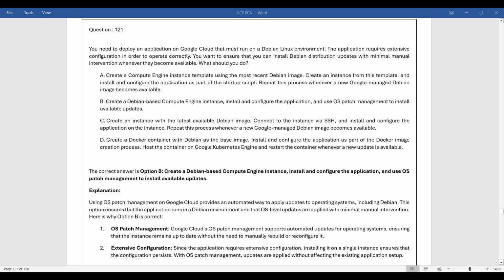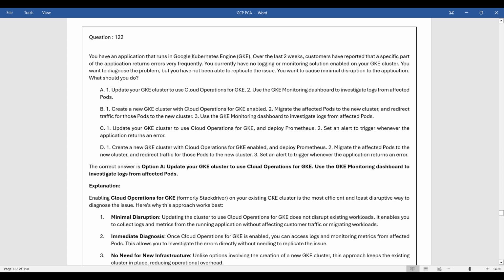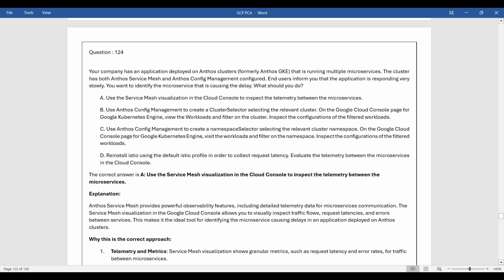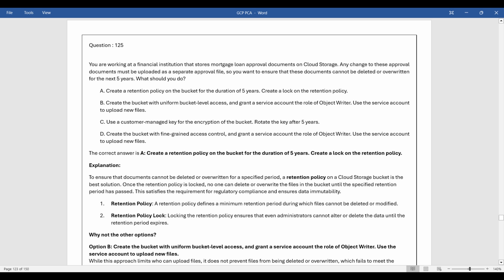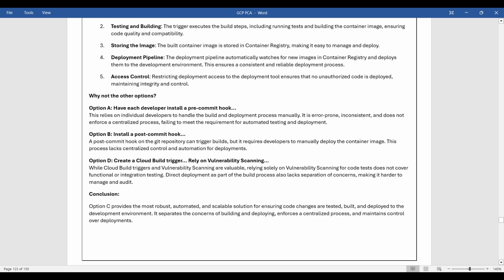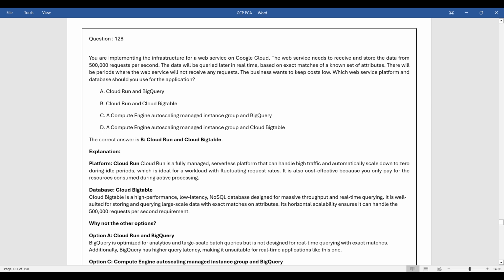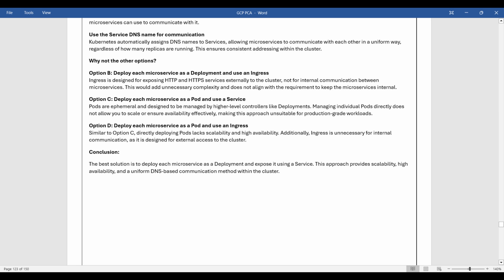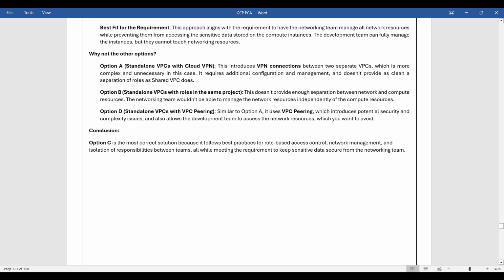Question - 121 to Question - 130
00:00 Question : 121

You need to deploy an application on Google Cloud that must run on a Debian Linux environment. The application requires extensive configuration in order to operate correctly. You want to ensure that you can install Debian distribution updates with minimal manual intervention whenever they become available. What should you do?

03:48 Question : 122

You have an application that runs in Google Kubernetes Engine (GKE). Over the last 2 weeks, customers have reported that a specific part of the application returns errors very frequently. You currently have no logging or monitoring solution enabled on your GKE cluster. You want to diagnose the problem, but you have not been able to replicate the issue. You want to cause minimal disruption to the application. What should you do?

07:44 Question : 123

You need to deploy a stateful workload on Google Cloud. The workload can scale horizontally, but each instance needs to read and write to the same POSIX filesystem. At high load, the stateful workload needs to support up to 100 MB/s of writes. What should you do?

10:43 Question : 124

Your company has an application deployed on Anthos clusters (formerly Anthos GKE) that is running multiple microservices. The cluster has both Anthos Service Mesh and Anthos Config Management configured. End users inform you that the application is responding very slowly. You want to identify the microservice that is causing the delay. What should you do?

14:52 Question : 125

You are working at a financial institution that stores mortgage loan approval documents on Cloud Storage. Any change to these approval documents must be uploaded as a separate approval file, so you want to ensure that these documents cannot be deleted or overwritten for the next 5 years. What should you do?

17:57 Question : 126

Your team will start developing a new application using microservices architecture on Kubernetes Engine. As part of the development lifecycle, any code change that has been pushed to the remote develop branch on your GitHub repository should be built and tested automatically. When the build and test are successful, the relevant microservice will be deployed automatically in the development environment. You want to ensure that all code deployed in the development environment follows this process. What should you do?

22:42 Question : 127

Your operations team has asked you to help diagnose a performance issue in a production application that runs on Compute Engine. The application is dropping requests that reach it when under heavy load. The process list for affected instances shows a single application process that is consuming all available CPU, and autoscaling has reached the upper limit of instances. There is no abnormal load on any other related systems, including the database. You want to allow production traffic to be served again as quickly as possible. Which action should you recommend?

26:13 Question : 128

You are implementing the infrastructure for a web service on Google Cloud. The web service needs to receive and store the data from 500,000 requests per second. The data will be queried later in real time, based on exact matches of a known set of attributes. There will be periods where the web service will not receive any requests. The business wants to keep costs low. Which web service platform and database should you use for the application?

29:16 Question : 129

You are developing an application using different microservices that should remain internal to the cluster. You want to be able to configure each microservice with a specific number of replicas. You also want to be able to address a specific microservice from any other microservice in a uniform way, regardless of the number of replicas the microservice scales to. You need to implement this solution on Google Kubernetes Engine. What should you do?

33:14 Question : 130

Your company has a networking team and a development team. The development team runs applications on Compute Engine instances that contain sensitive data. The development team requires administrative permissions for Compute Engine. Your company requires all network resources to be managed by the networking team. The development team does not want the networking team to have access to the sensitive data on the instances. What should you do?